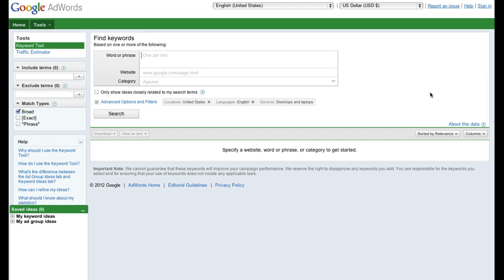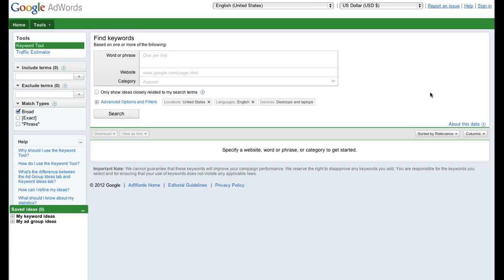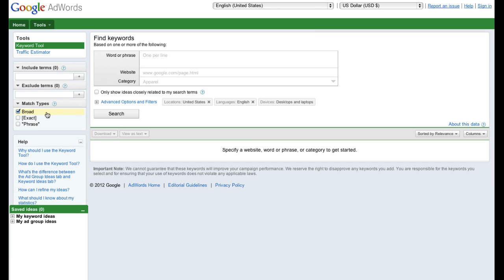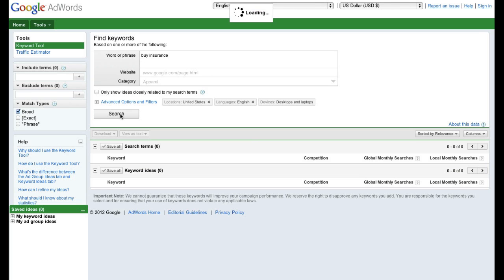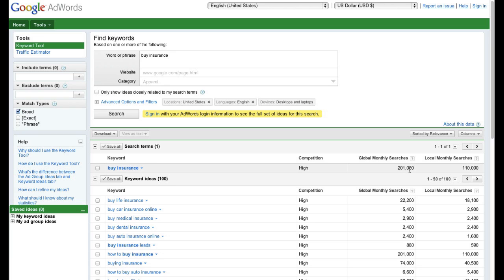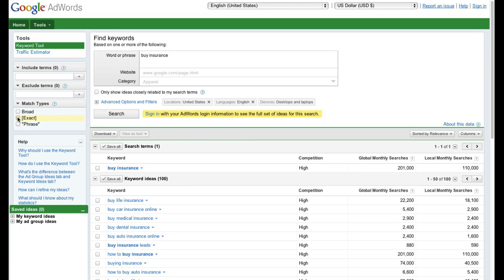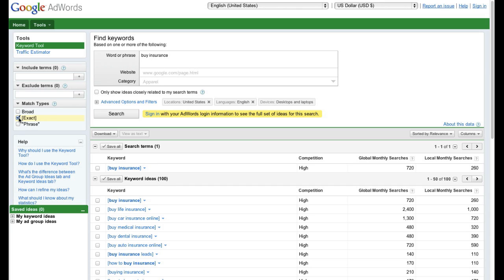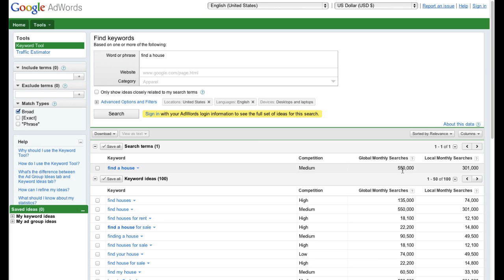Exact vs. Broad Search Volume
Morgan explains and shows the difference between exact and broad search volume.